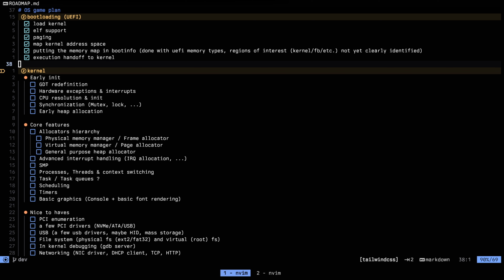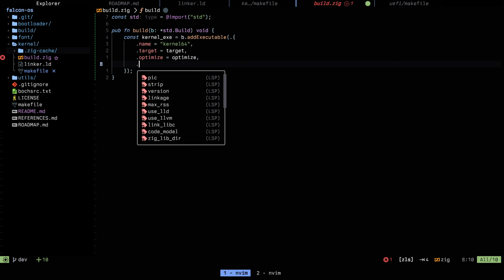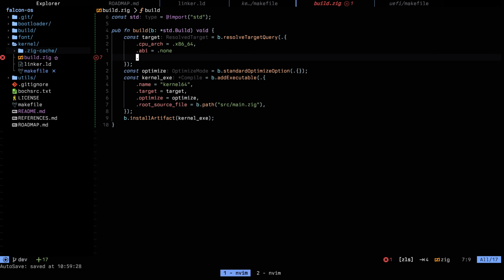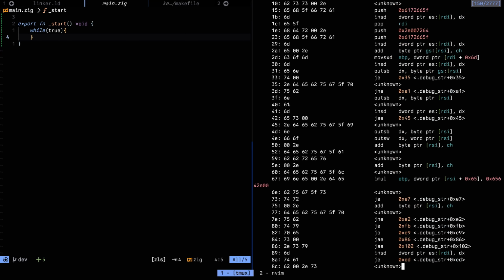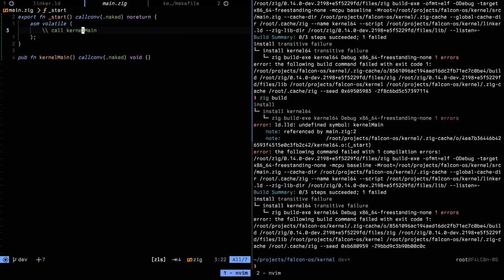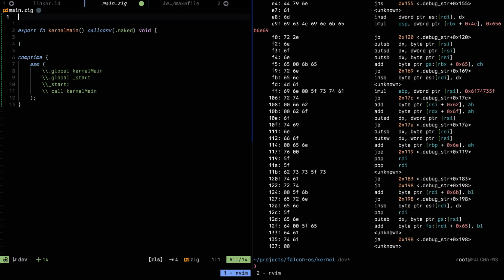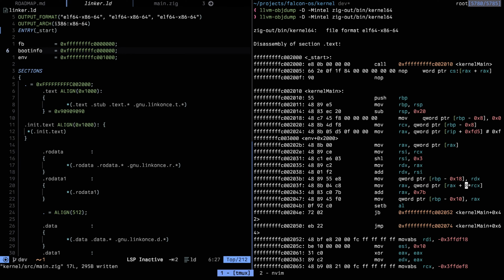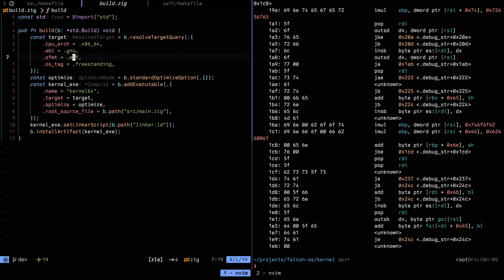FLCNOS: Exploring the Zig build system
In this video I explore the Zig build system to learn how far it can be pushed for my kernel needs